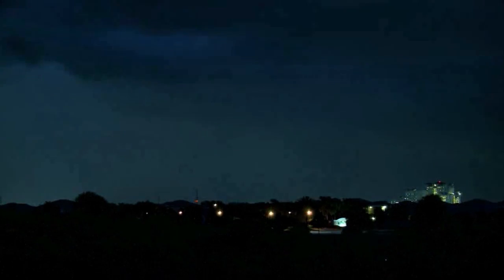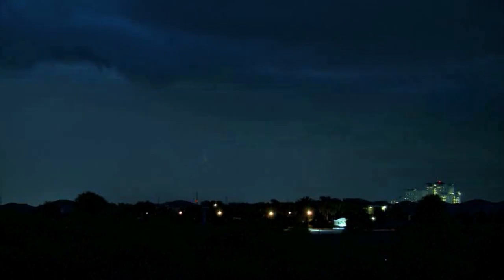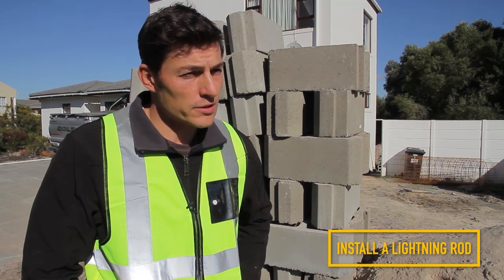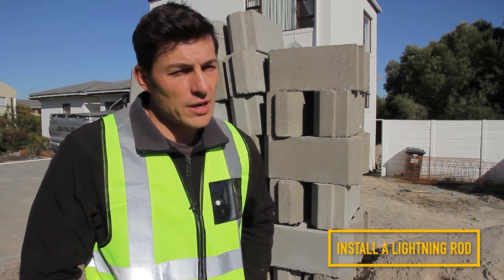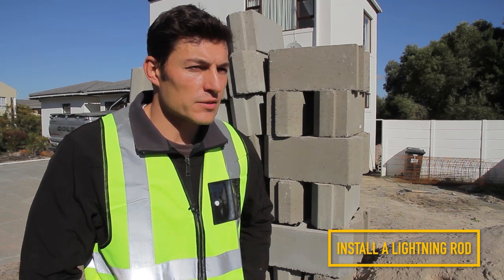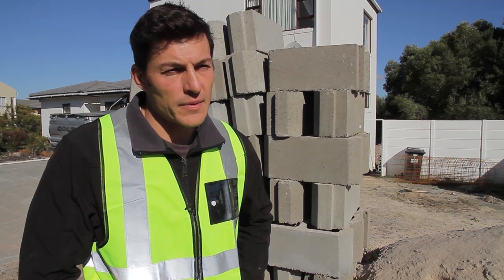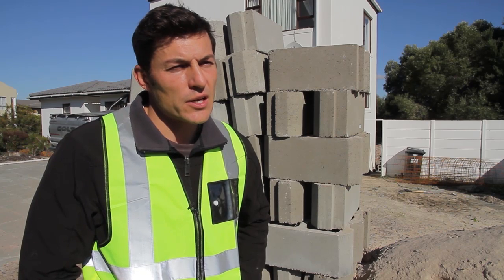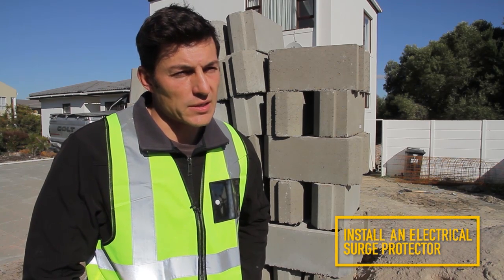Lightning Safety Tips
Not everyone's favourite day, meteorogically speaking.

Lightning may not strike in the same place twice, but statistically it seems to strike more on a Thursday. We know this because we get more claims for damage caused by lightning on a Thursday than any other day of the week. Which is an enlightening fact that you can use to reduce your risk like installing surge protectors.

If we all focused on being more vigilant and more aware on each of these high risk days, we can make ourselves and our possessions safer.

To get tips on how you can keep yourself and your possessions safer, Day by Day, visit: